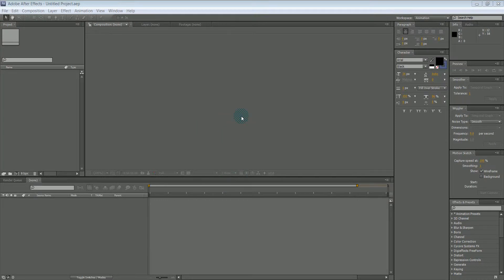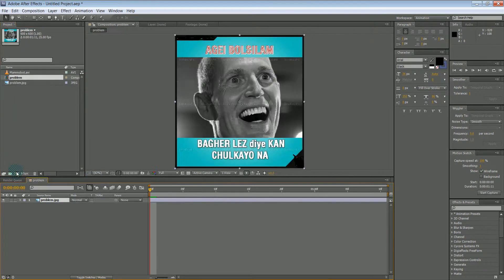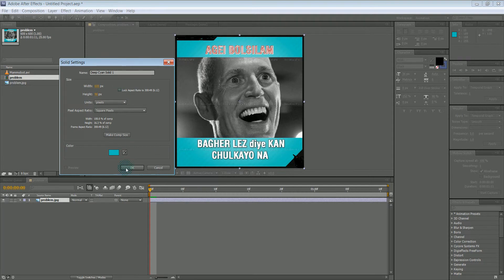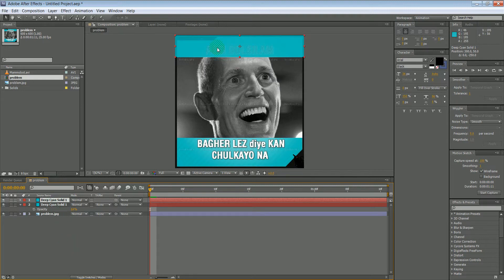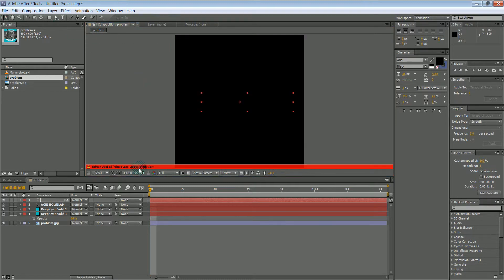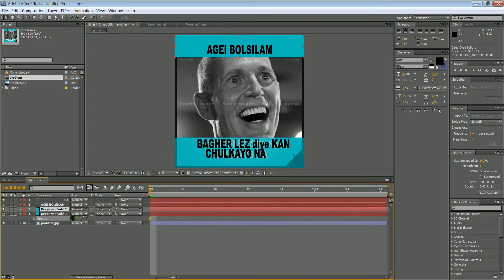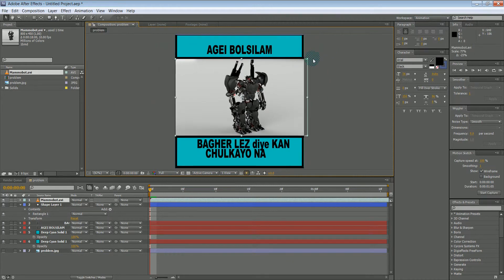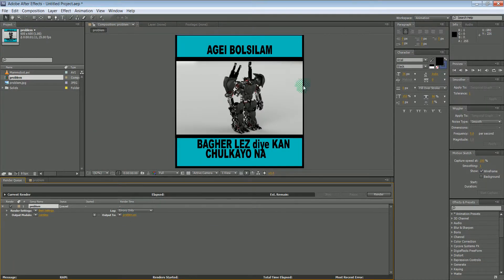After Effect Tutorial - Working with Solids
Quick Tutorial on Solids to create border elements fast and effectively in After Effect. Presentable elements, texts and borders without the help of any 3rd party applications. Any version of AE.